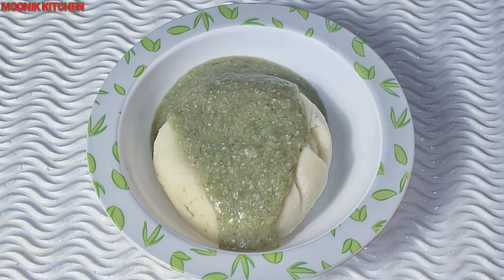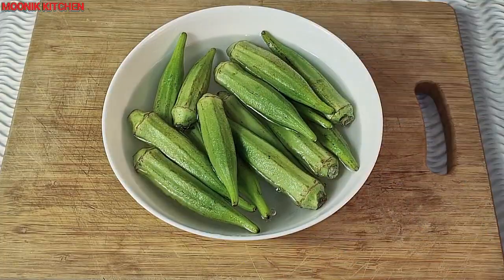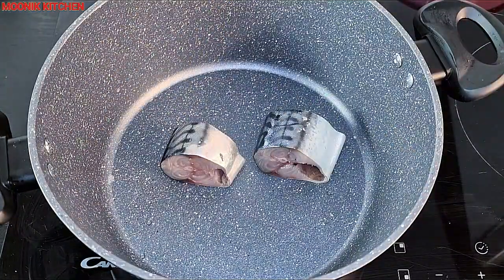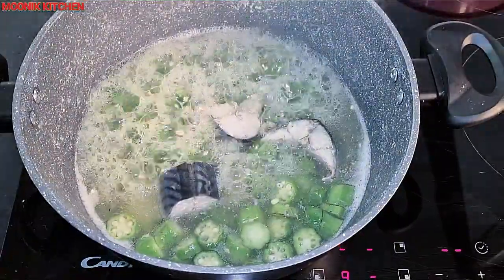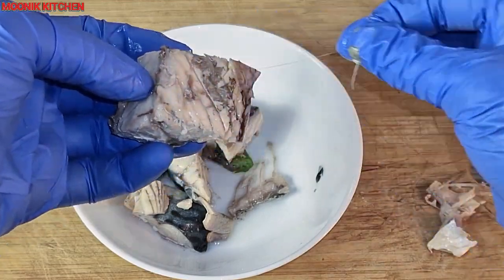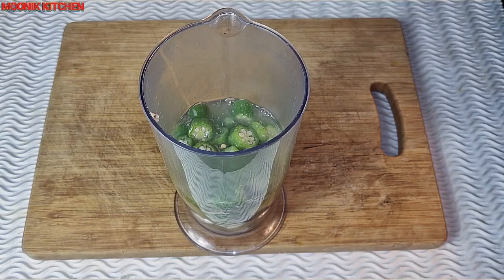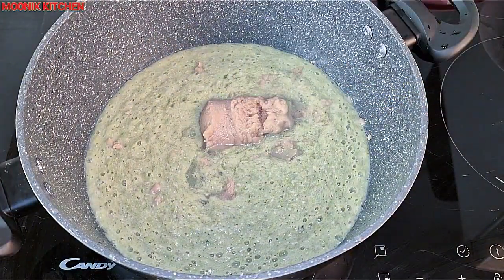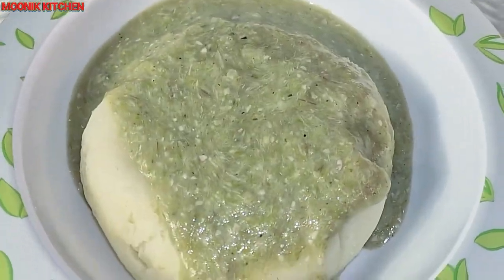Swallow soup for 7m+ babies